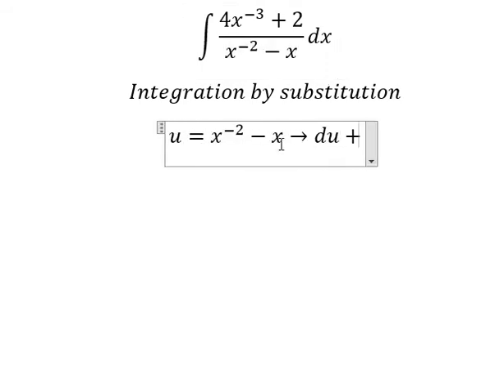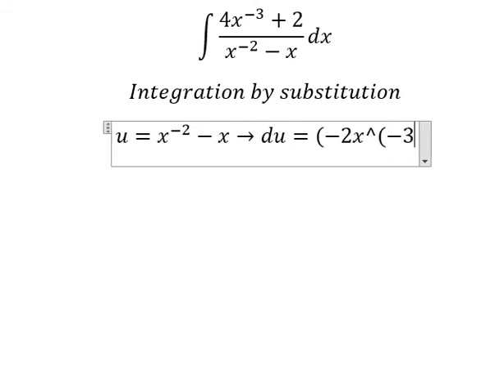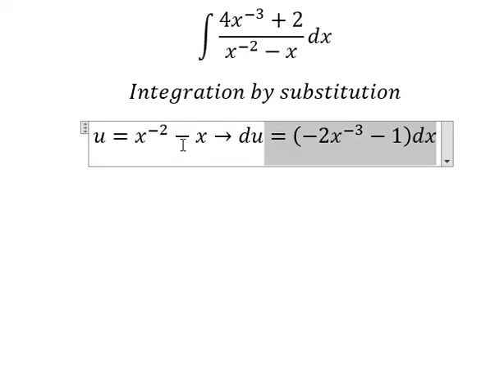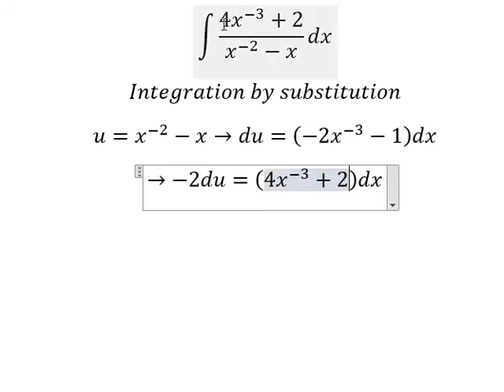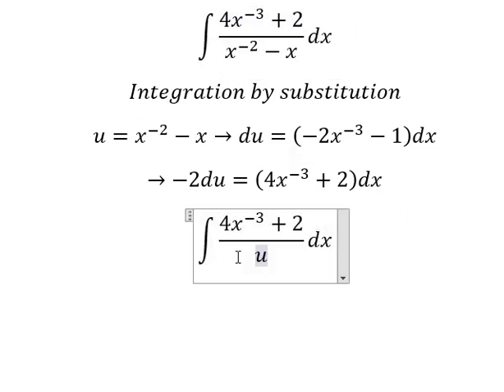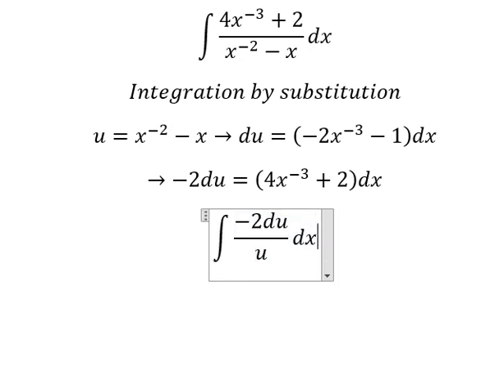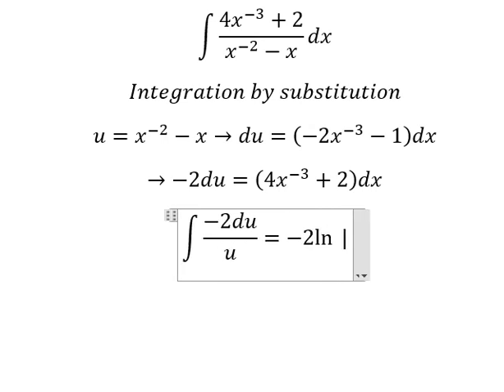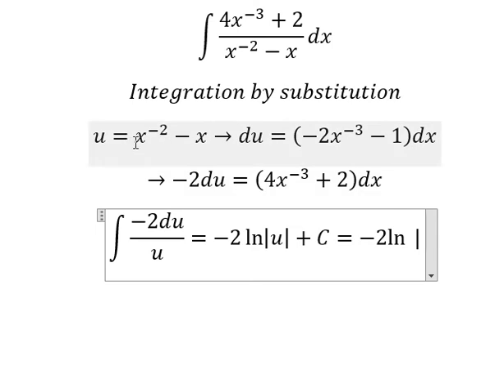Calculus Help: Integral ∫ (4x^(-3)+2)/(x^(-2)-x) dx - Integration by substitution - SOLVED!!!